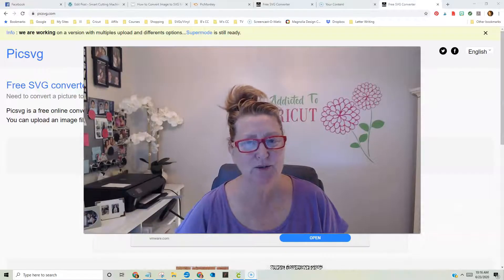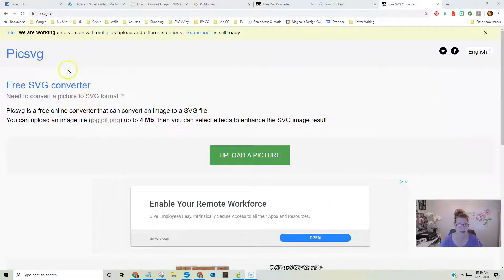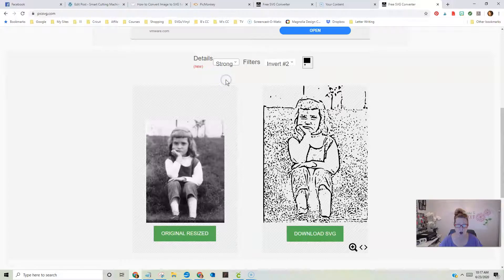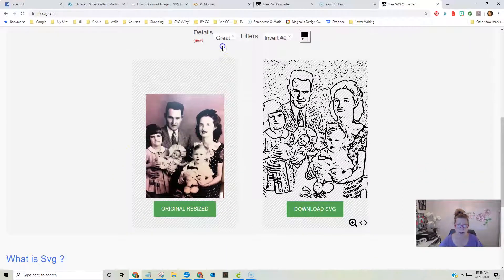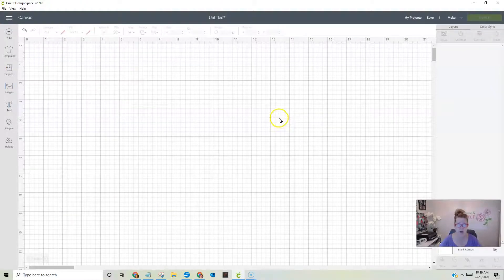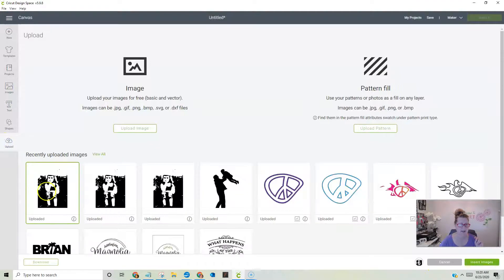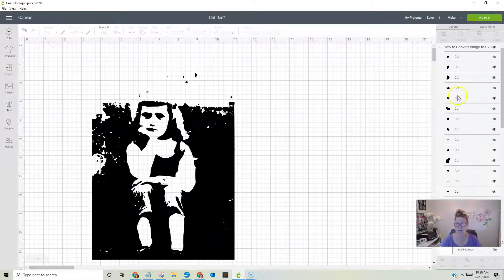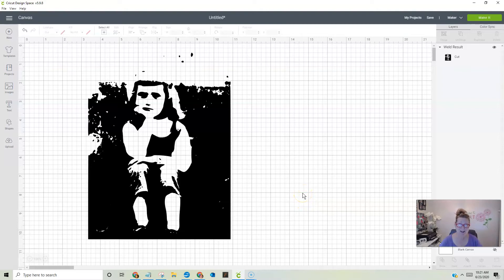How to convert image to SVG for Cricut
Learn how to take a family picture and convert it to an SVG file to cut out with your Cricut Machine.